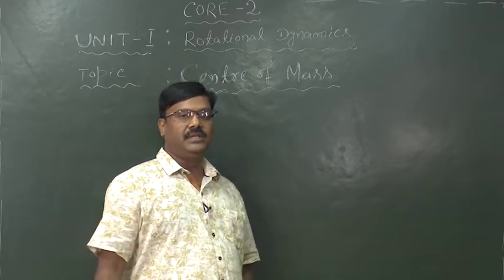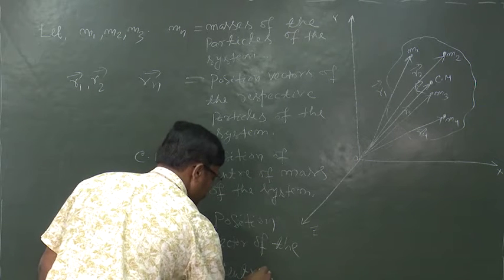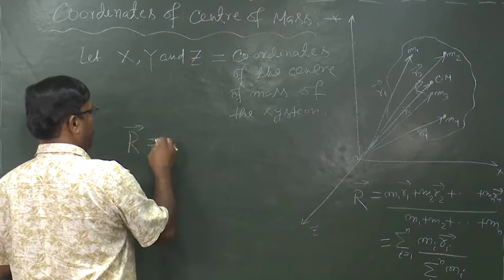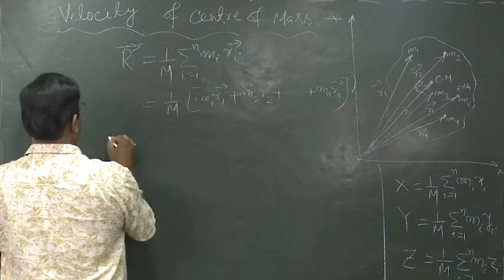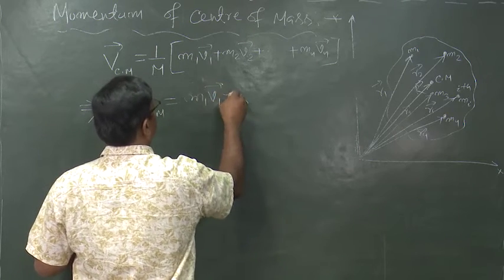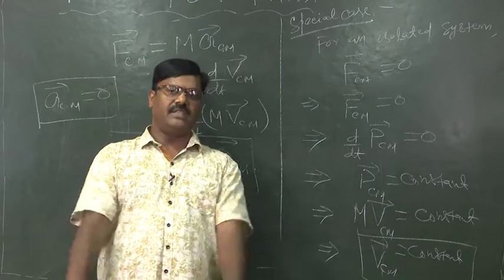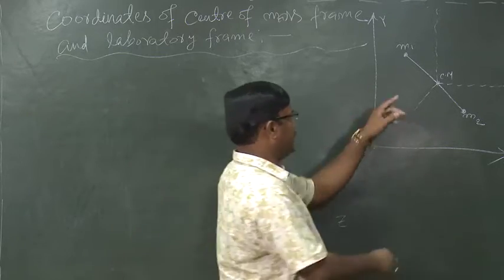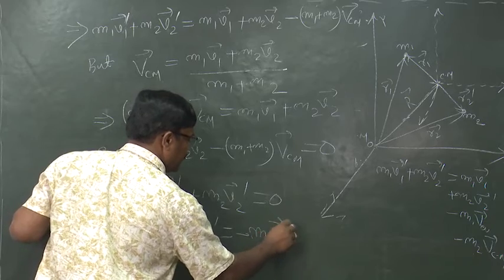L-10 || CENTRE OF MASS || ROTATION DYNAMICS || MECHANICS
PREVIOUS VIDEO